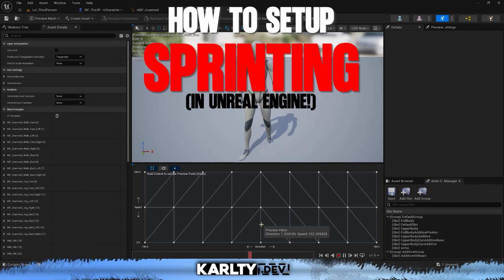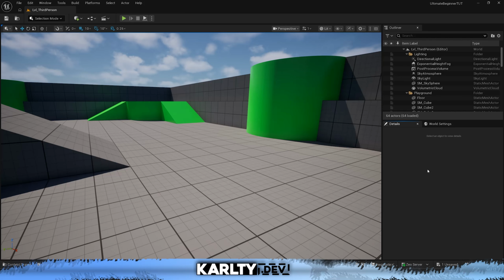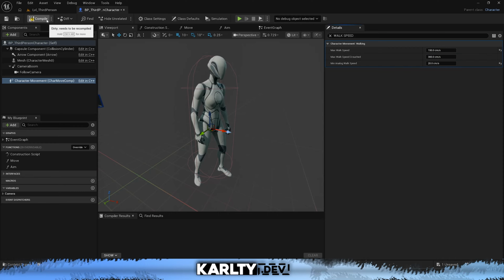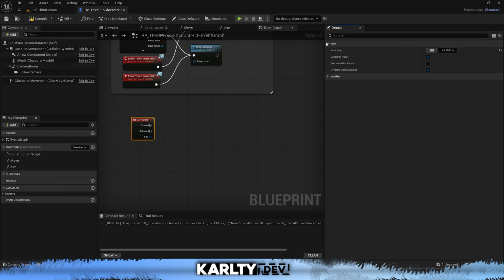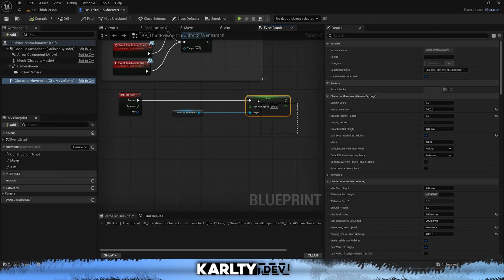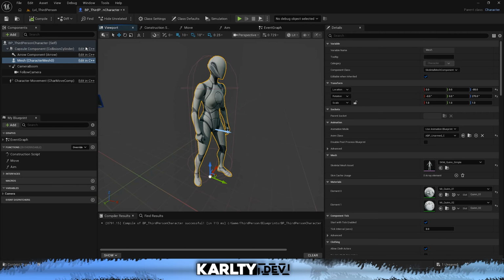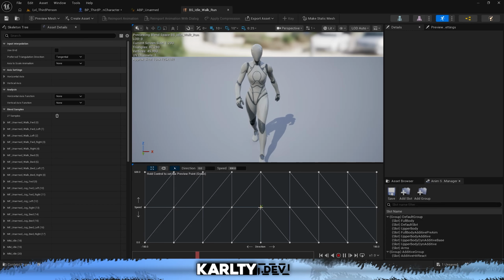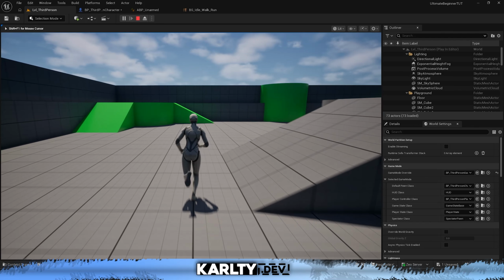How to SPRINT in Unreal Engine.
Make any character sprint in unreal engine with this easy simple tutorial for beginners
🎯 What you’ll learn:

💬 Need help?
Drop a comment — I reply to as many as I can.